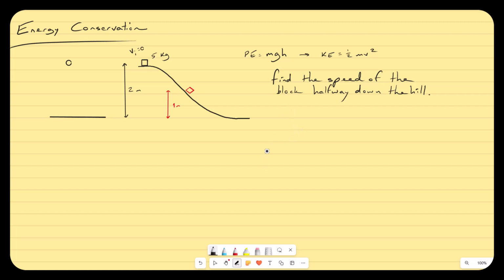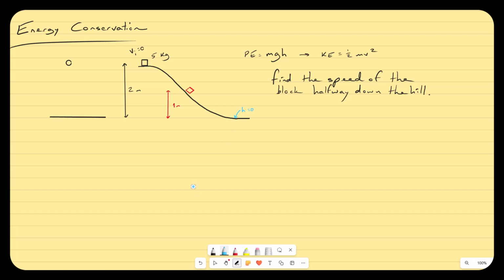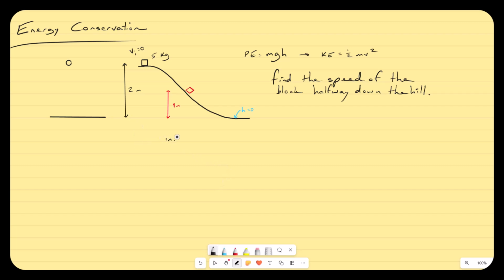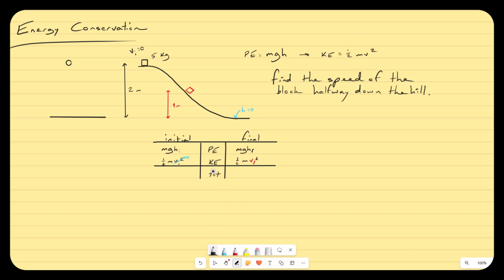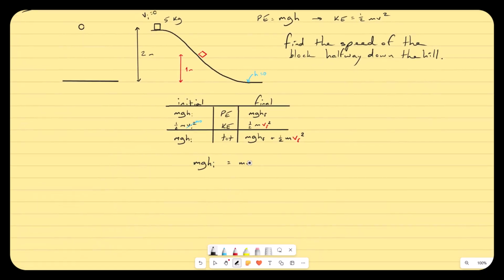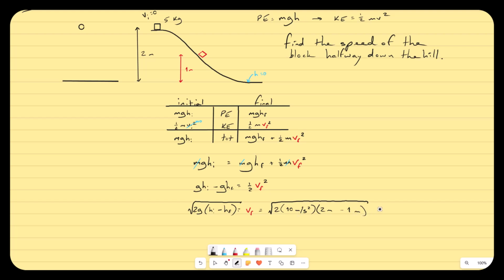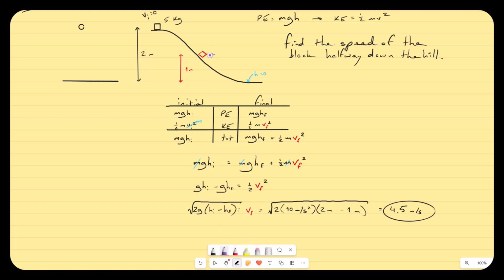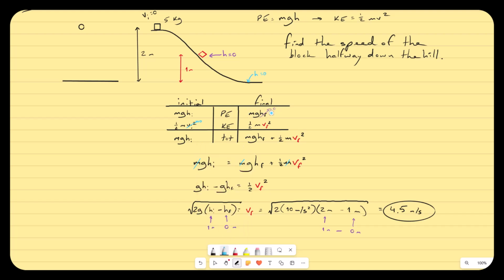3.1.3ex - energy conservation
This video works through an example of energy conservation. For potential energy, it uses gravity near Earth's surface. While this is a simple example, it's fairly representative of the sorts of problems you might encounter.